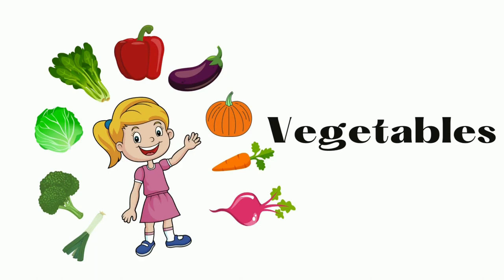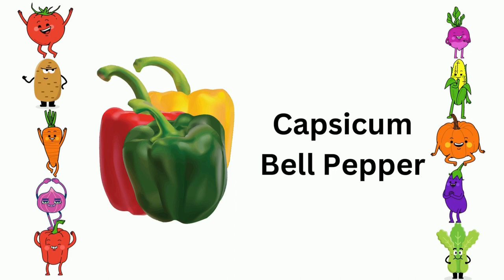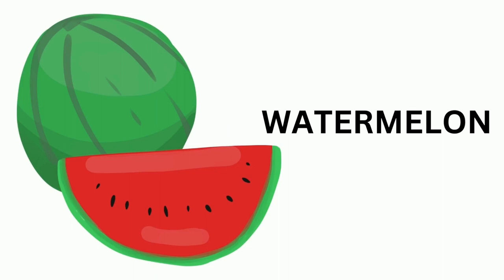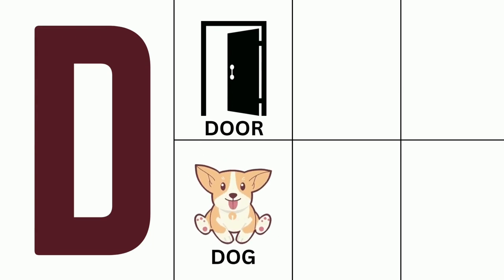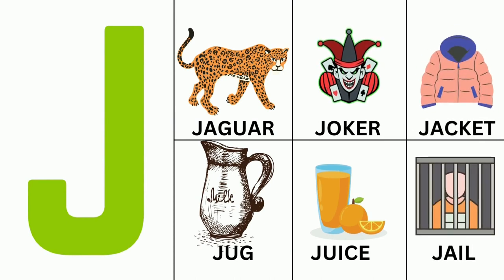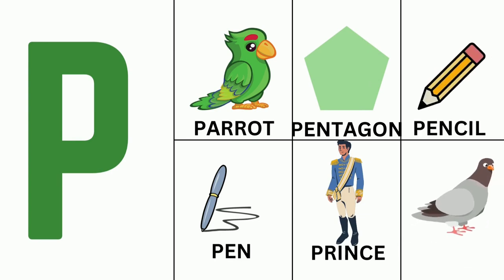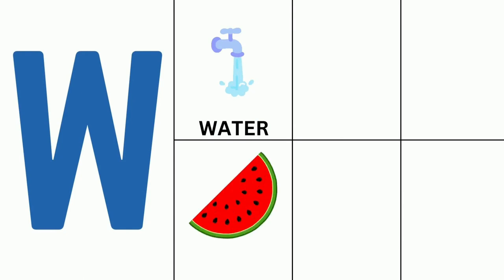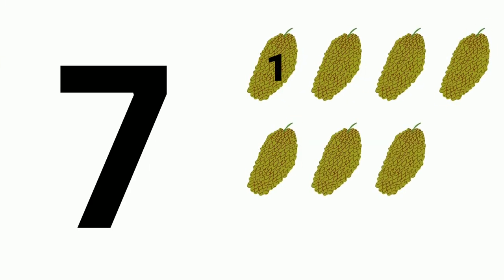ABC SONG | ABC Songs for Children - 13 Alphabet Songs & 26 Videos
Alphabet song | ABCD in English | ABC Song | Read & Learn The Alphabet A to Z | Baby Education Town
ABC Songs For Kids | Alphabets Videos For Babies | Nursery Rhymes For Kids by Baby Education Town

Phonics Song for Toddlers | A for Apple | Phonics Sounds of Alphabet A to Z | ABC Phonic Song